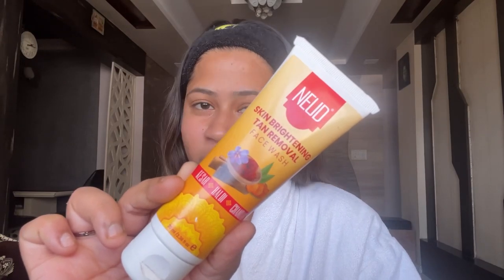Affordable Skincare | Everyday Skincare Routine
Hey cuties 💖🫣🎀✨

Discover the key to radiant, tan-free skin with NEUD Skin Brightening Tan Removal Face Wash❤️

Skin care
Everyday skincare
Skincare routine
Holi skincare
Nued face wash
Affordable skincare
Skincare for oily skin
Skincare for dry skin
Skincare for acne skin
Skincare for normal skin
Skincare for combination skin